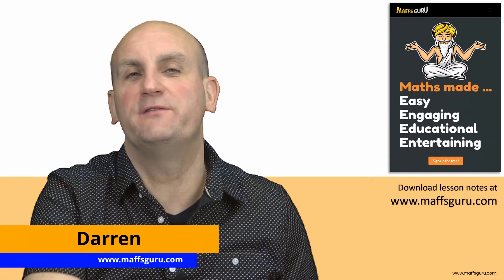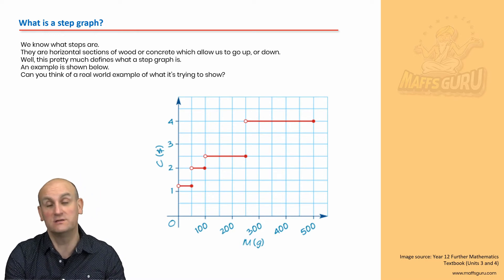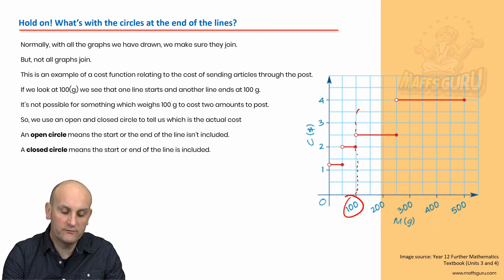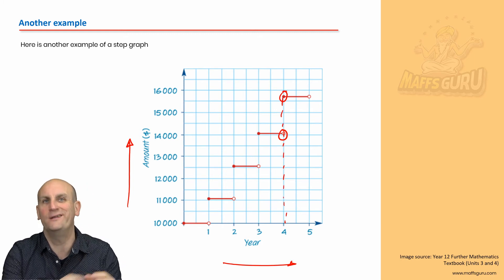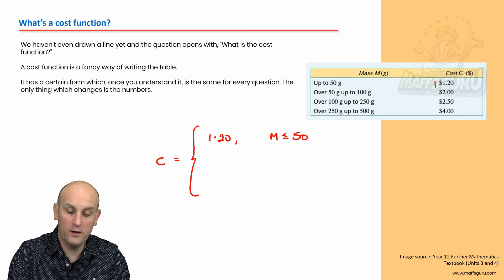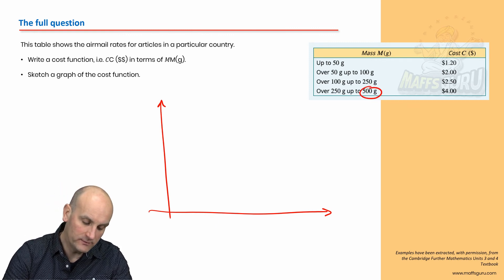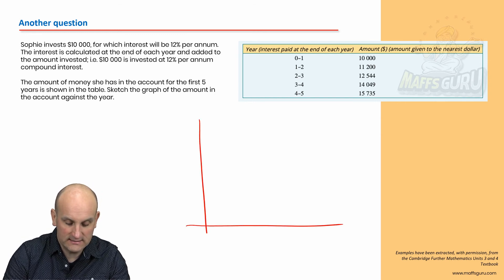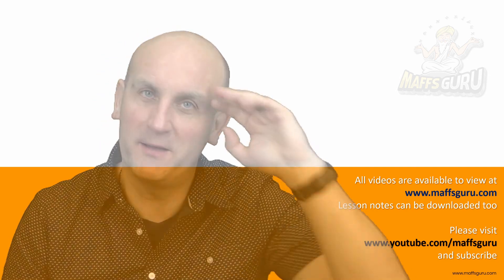Step Graphs | Year 12 Further Maths | MaffsGuru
This video is the next in the Analysing and interpreting graphs section of the Further Maths textbook. Having already looked at Line Segment Graphs I now take a look at what a step graphs is.  Basically, it's a graph with steps and lots of circles! What are the circles all about? Watch the video and I will explain. I use a number of worked examples to help explain the theory in an easy to understand way. All with some humour too.

00:00:00 Introduction
00:00:45 Learning Objectives
00:00:58 Recap of past learning
00:01:44 What is a step graph?
00:03:19 Hold on! What's with the circles at t...
00:05:16 Another example
00:06:20 How to draw step graphs
00:07:04 What's a cost function?
00:09:50 The full question
00:11:39 Another question
00:13:44 Summary